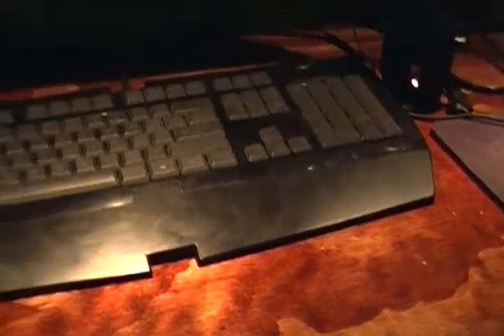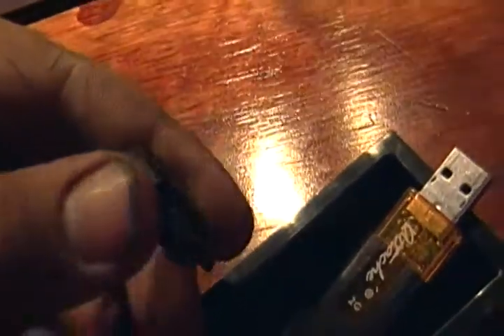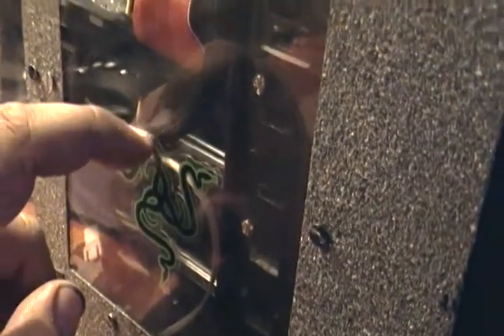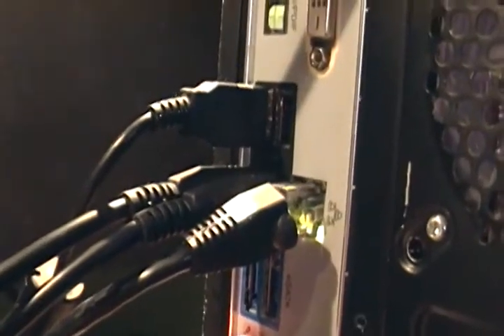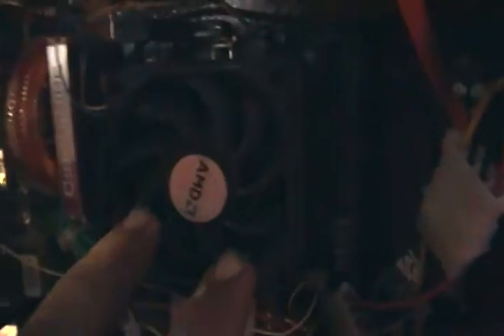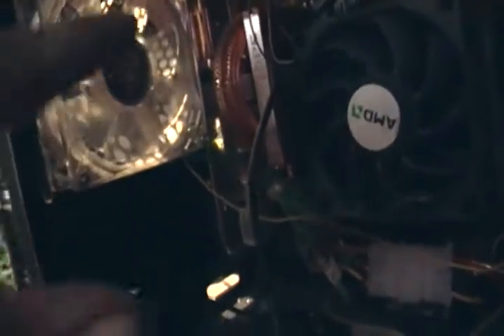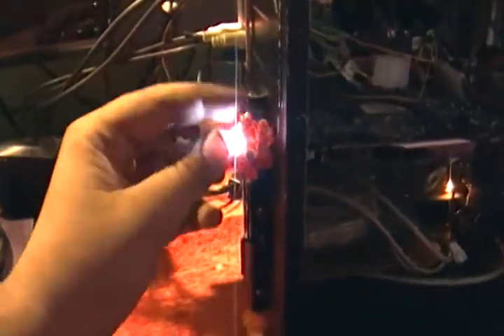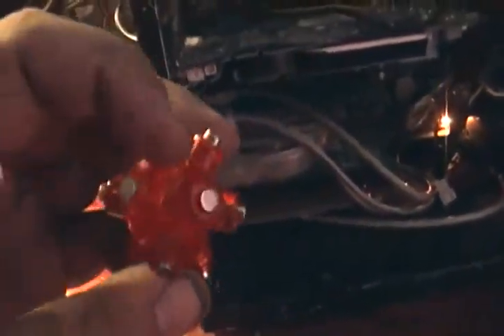Computer Remodel Time